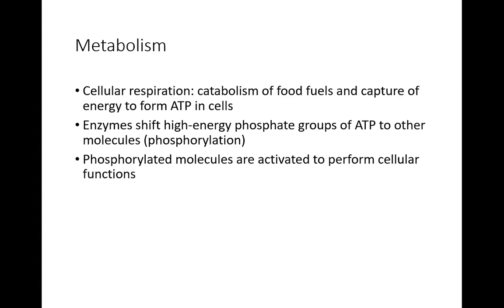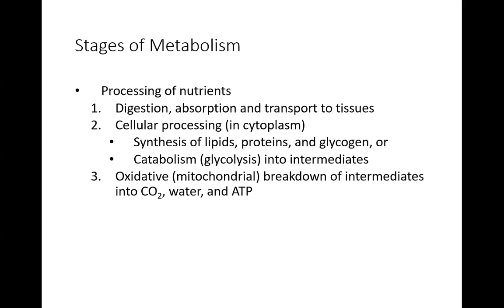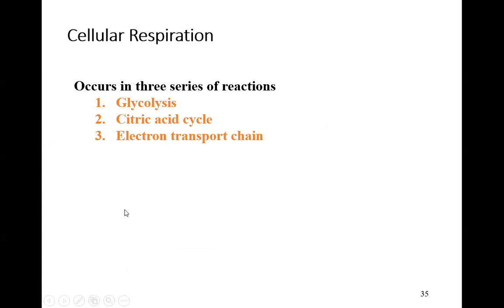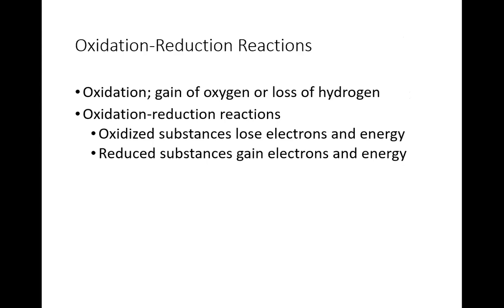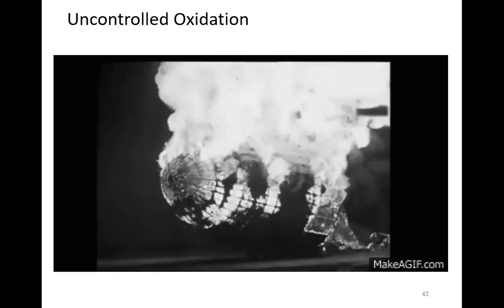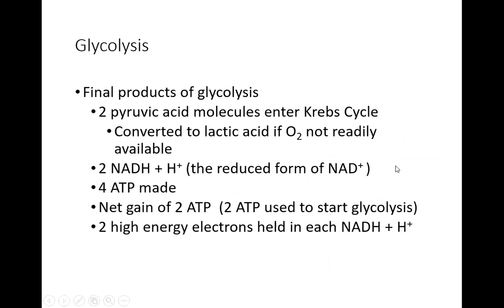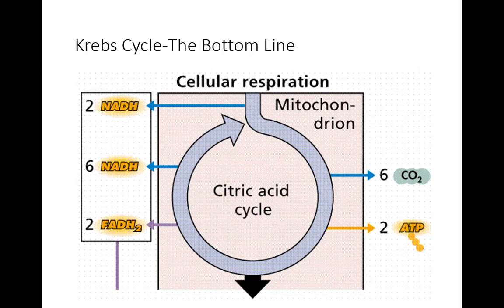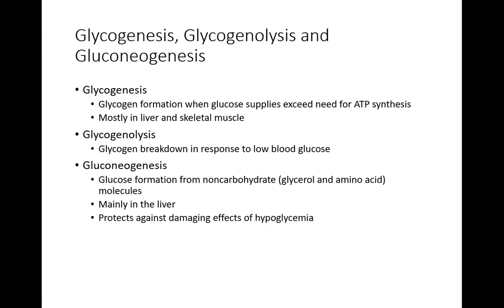AP1 Lecture BIOL 2010 H12